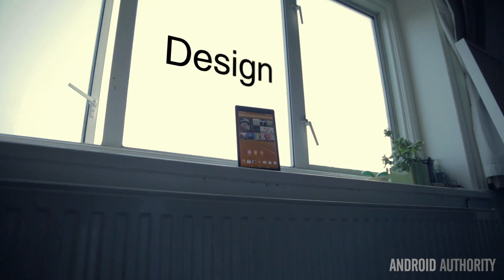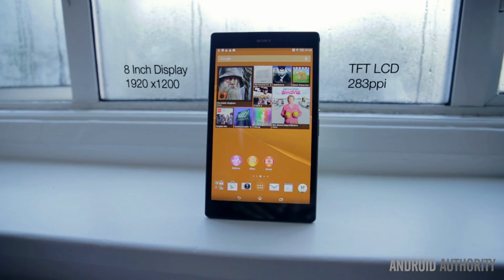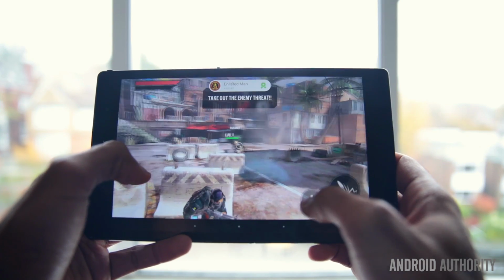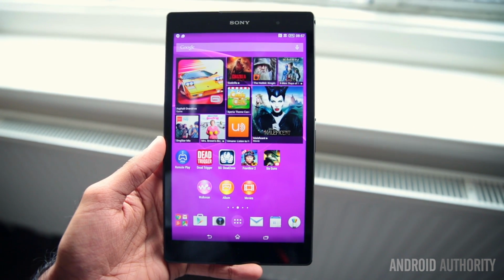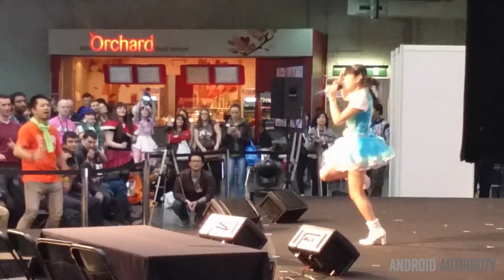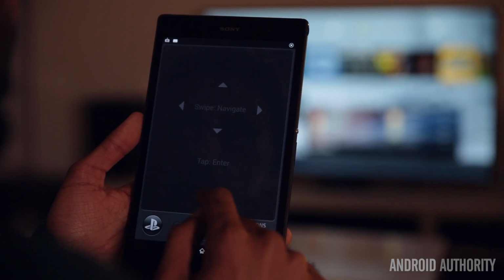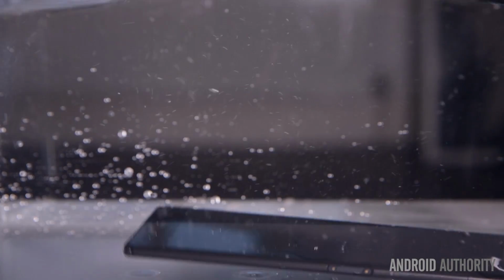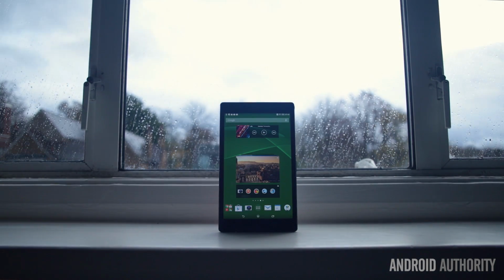Sony Xperia Z3 Tablet Compact - Review!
Sony has created one of the most compelling tablet offerings to date. With its PS4 compatibility, incredibly thin and robust form factor, powerful processing package and road warrior worthy battery life, the Z3 tablet compact impresses.

See Xperia Z3 Tablet Compact on Amazon!